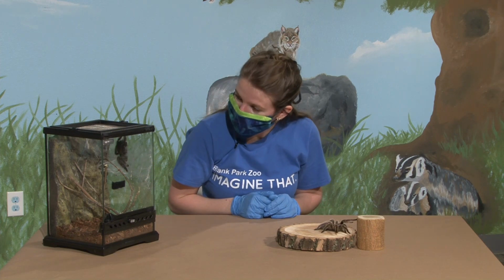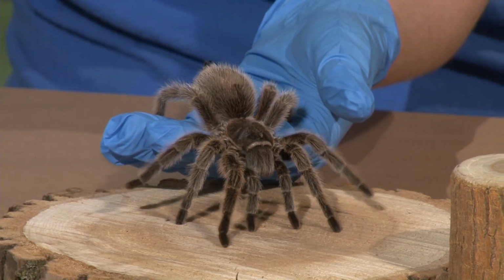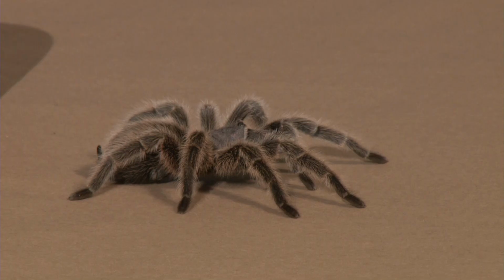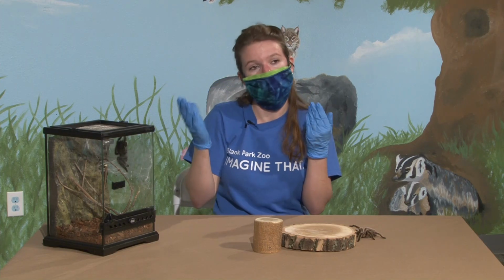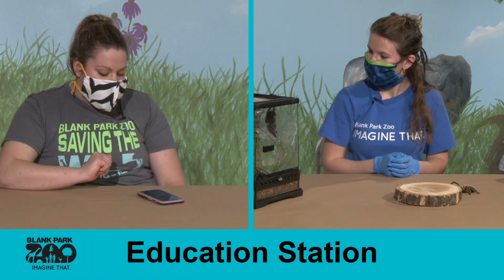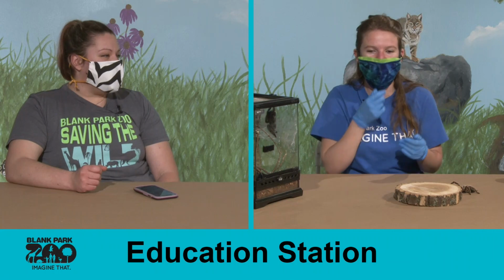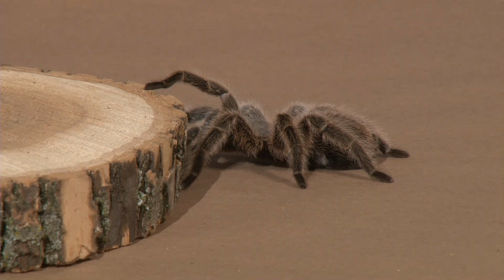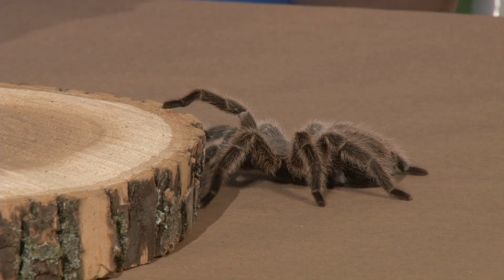Education Station: Tarantula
Join Julia and Kristina for Education Station: Tarantula and meet two different tarantulas!